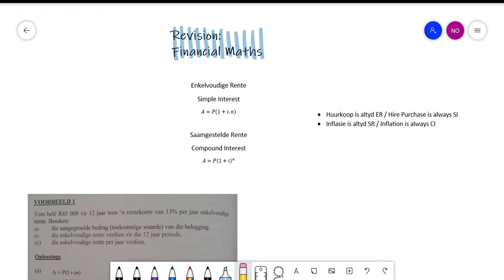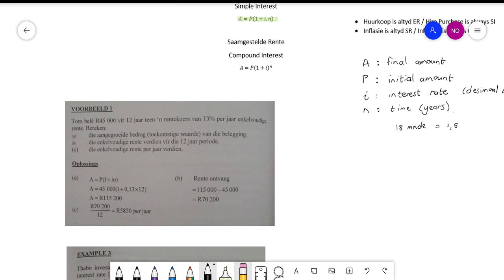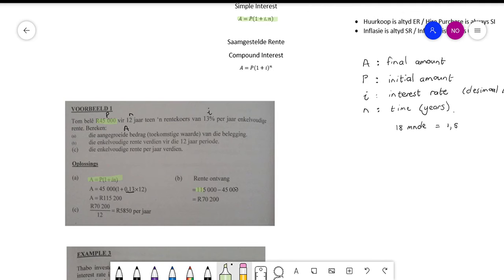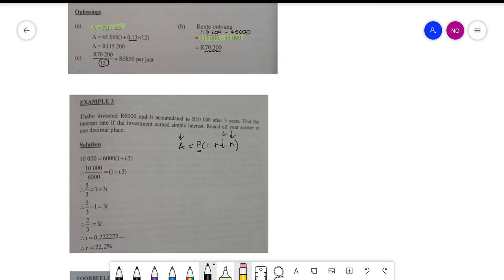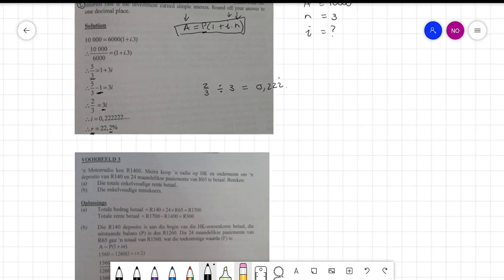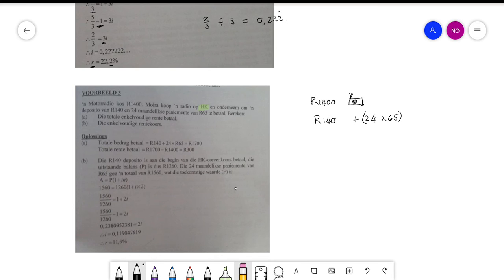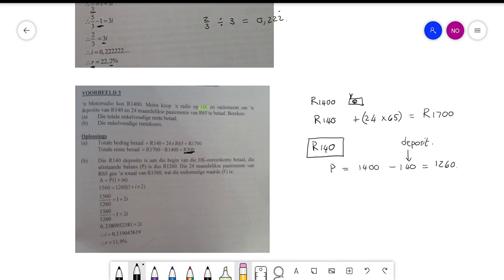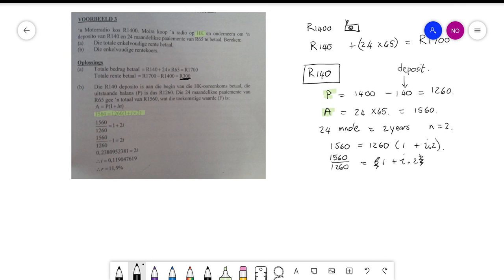revision fin 1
Revision of Simple Interest and Hire Purchase.